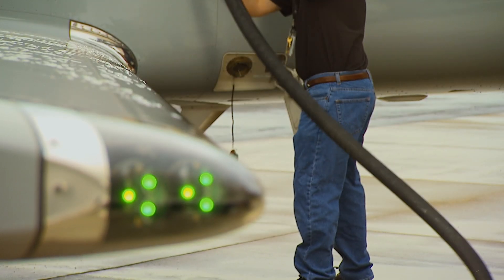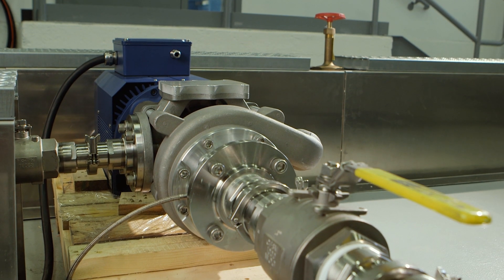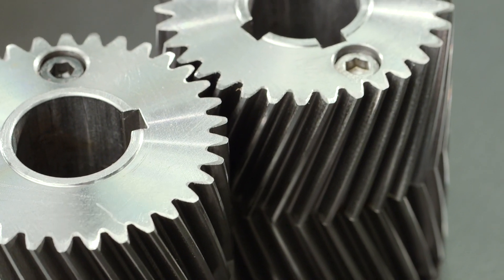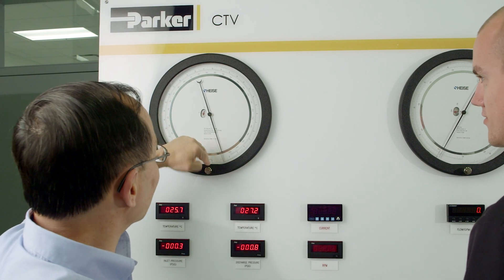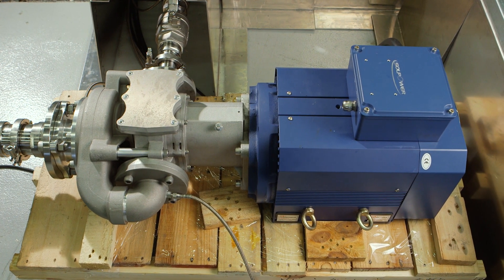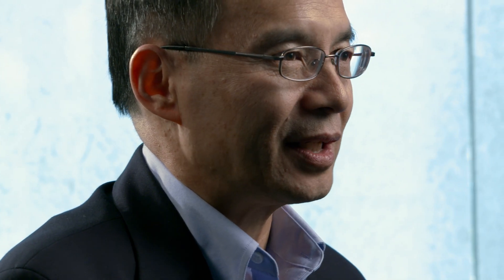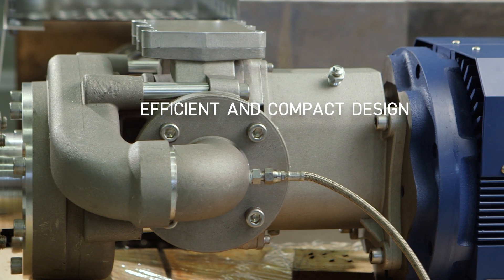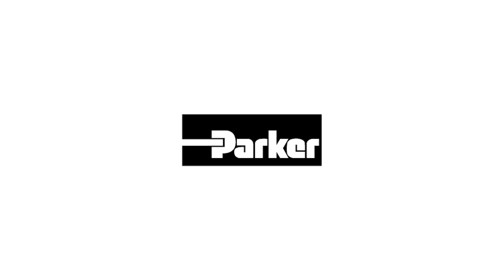3-Inch Positive Displacement Lobe Gear Pump | Parker Hannifin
This video highlights an innovative lobe gear pump design targeted to mining, oil and gas, chemical processing, and other fuel transfer applications.

Parker Hannifin Corporation, the global leader in motion and control technologies, has developed a new high-performance 3-inch (76 mm) positive displacement lobe pump. Available in 20 and 30 hp configurations, the pumps can transfer up to 230 and 330 gpm (870 and 1,249 lpm), respectively, at 140 psi (965 kPa). With an efficient and compact design, the pump is 40% lighter and shorter than any comparable model available. The pump is capable of continuous operation at full capacity without any liquid inflow, eliminating the risk of premature failure due to dry-running. A precision thermal protection circuit monitors both the pump and motor to prevent overheating, which can damage internal components.

Parker’s lobe gear fluid transfer pumps are ideal for a range of uses including oil and gas refining, offshore drilling, transportation refueling, aircraft refueling, mining, and chemical
processing.

Video Chapters
0:00 Overview of test and assembly
0:22 Craig Maxwell discusses innovation
0:59 Pump technology development Karthik Govindarajan
2:43 James Chu talking about technical performance